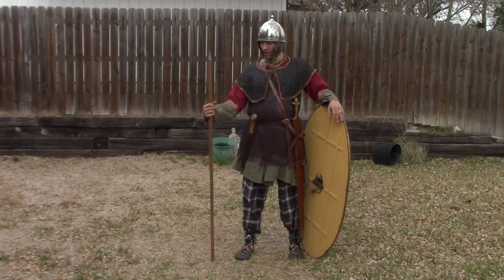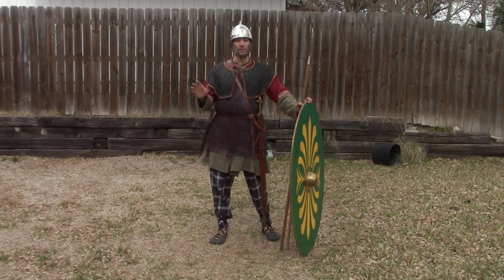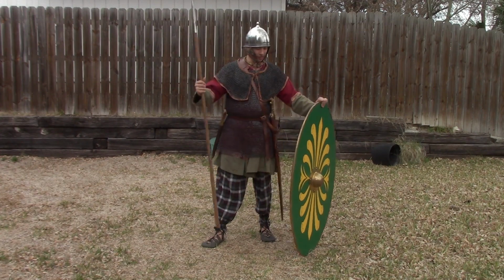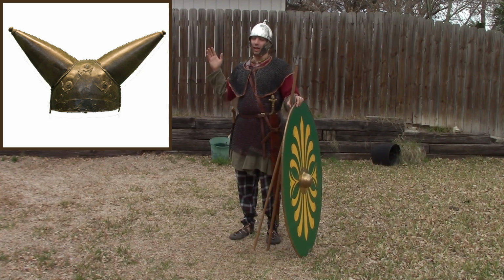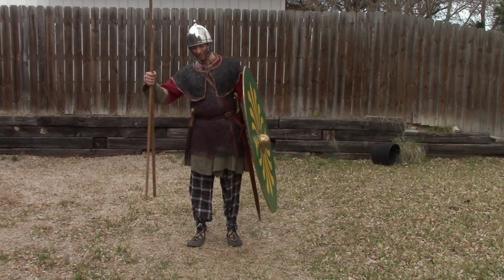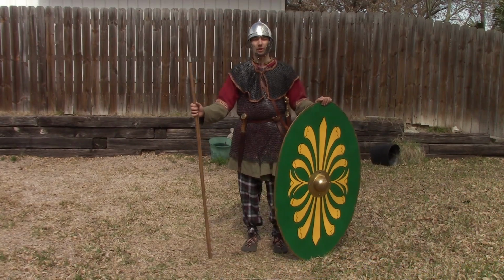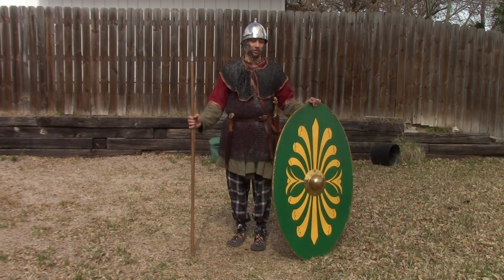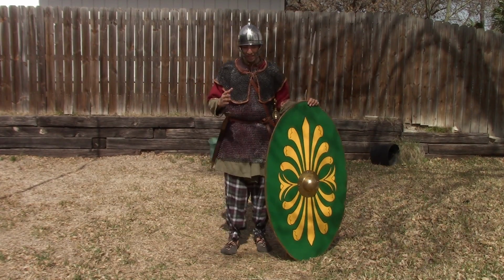How to Dress as a Gallic Noble 3rd-1st Century BC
The Gauls were a group of Celtic peoples of mainland Europe in the Iron Age and the Roman period (roughly 5th century BC to 5th century AD). Their homeland was known as Gaul (Gallia). They spoke Gaulish, a continental Celtic language.
The Gauls emerged around the 5th century BC as bearers of La Tène culture north and west of the Alps. By the 4th century BC, they were spread over much of what is now France, Belgium, Switzerland, Southern Germany, Austria, and the Czech Republic, by virtue of controlling the trade routes along the river systems of the Rhône, Seine, Rhine, and Danube. They reached the peak of their power in the 3rd century BC. During the 4th and 3rd centuries BC, the Gauls expanded into Northern Italy (Cisalpine Gaul), leading to the Roman–Gallic wars, and into the Balkans, leading to war with the Greeks. These latter Gauls eventually settled in Anatolia, becoming known as Galatians.
After the end of the First Punic War, the rising Roman Republic increasingly put pressure on the Gallic sphere of influence. The Battle of Telamon (225 BC) heralded a gradual decline of Gallic power during the 2nd century BC. The Romans eventually conquered Gaul in the Gallic Wars (58–50 BC), making it a Roman province, which brought about the hybrid Gallo-Roman culture.
The Gauls were made up of many tribes, many of whom built large fortified settlements called oppida (such as Bibracte), and minted their own coins. Gaul was never united under a single ruler or government, but the Gallic tribes were capable of uniting their armies in large-scale military operations, such as those led by Brennus and Vercingetorix. They followed an ancient Celtic religion overseen by druids. The Gauls also produced the Coligny calendar.